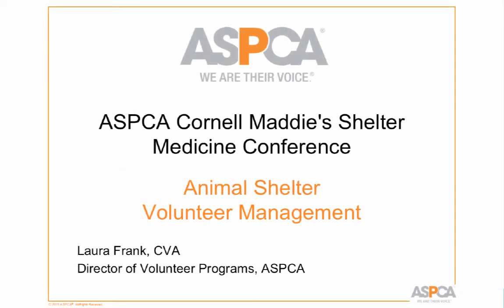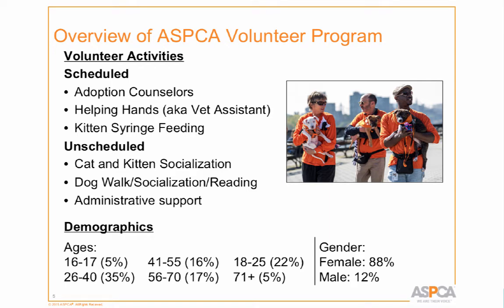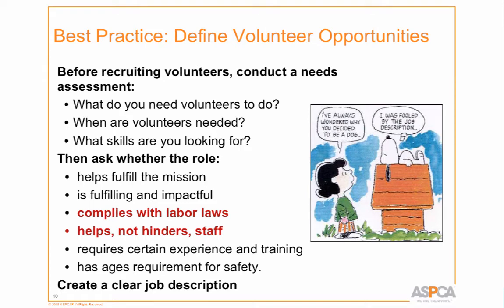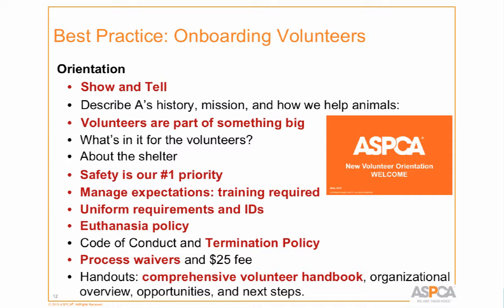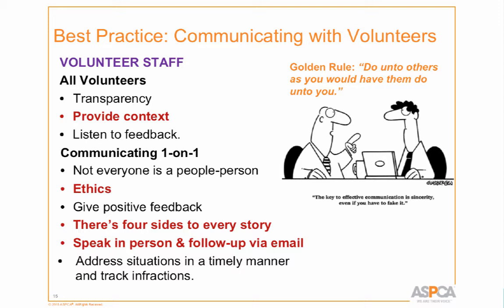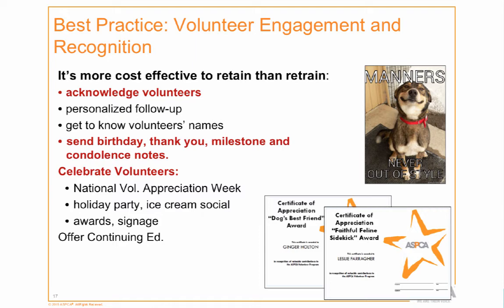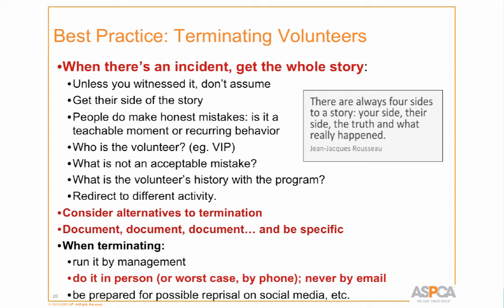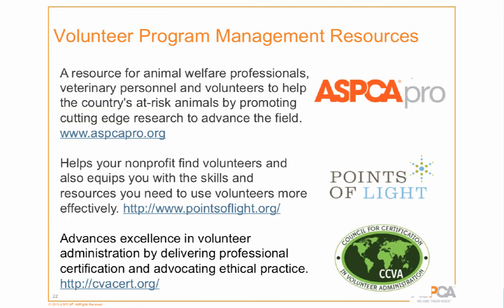Animal Shelter Volunteer Management - conference recording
Presenter: Laura Frank, CVA, Director of Volunteer Programs, ASPCA

Want to learn some of the ASPCA’s best practices around volunteer management? This presentation covers how to handle volunteer applications, screening, and orientations, how to develop volunteer opportunities in an animal shelter environment, and how to keep volunteers, animals and your organization safe and happy. Find out how to listen and better communicate with volunteers as well as the steps needed to handle difficult volunteers in the animal shelter. This presentation was recorded at the 2017 ASPCA-Cornell Maddie’s Shelter Medicine Conference.